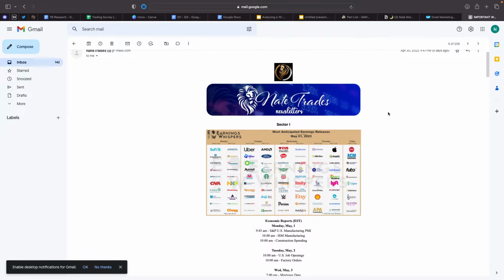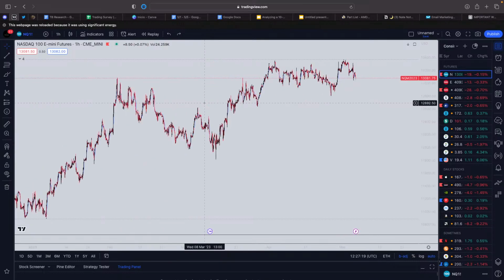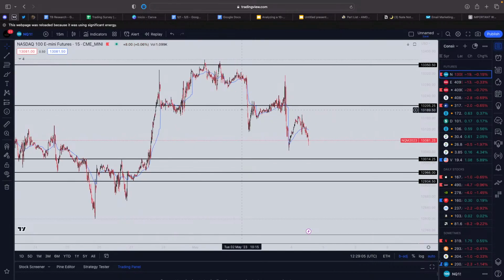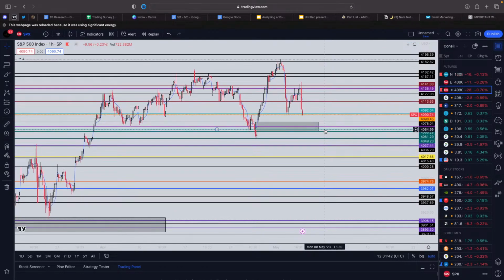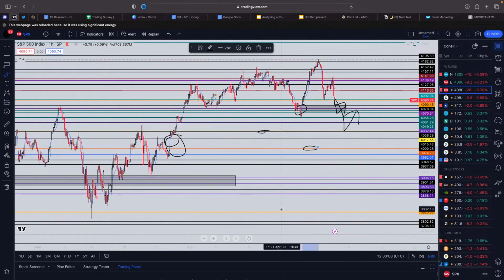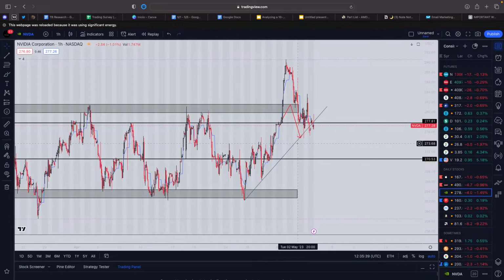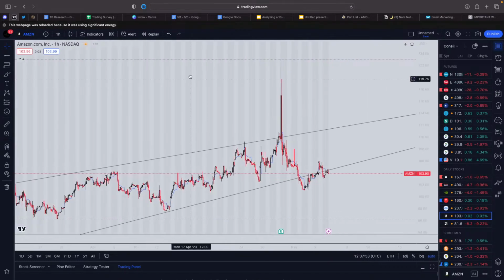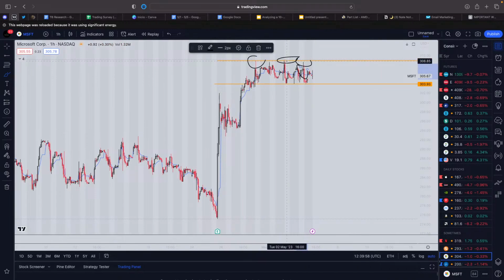Pre-Market Live 5/4 - NateTrades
Hello Traders! Welcome to NateTrades Pre-Market Live Session, In this live session we will go over multiple setups to prepare for our trading day.